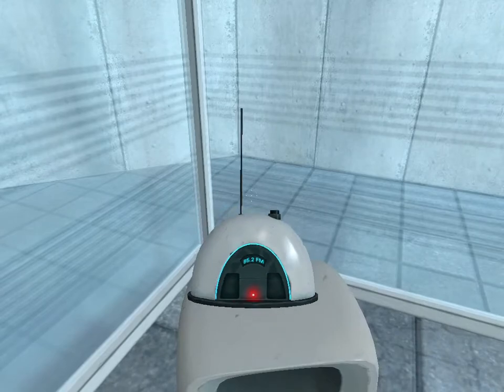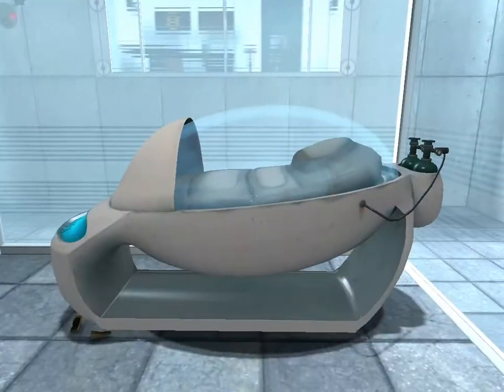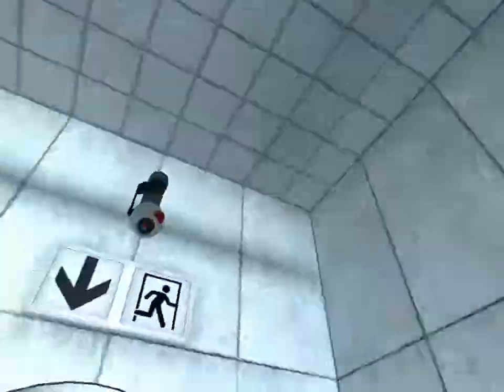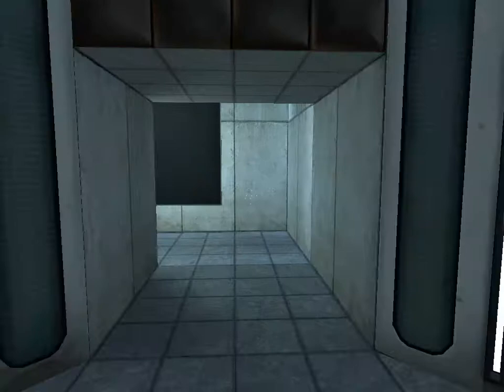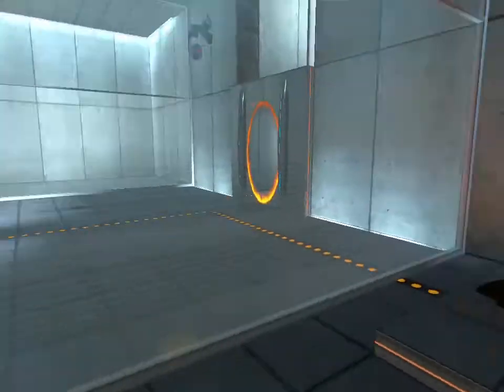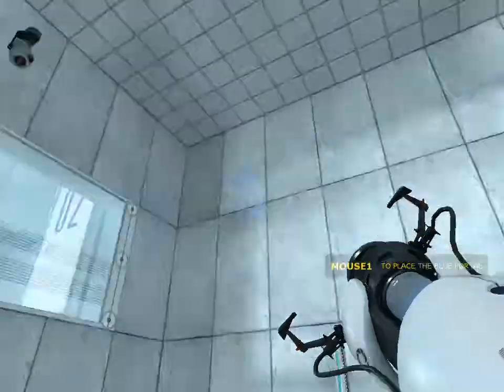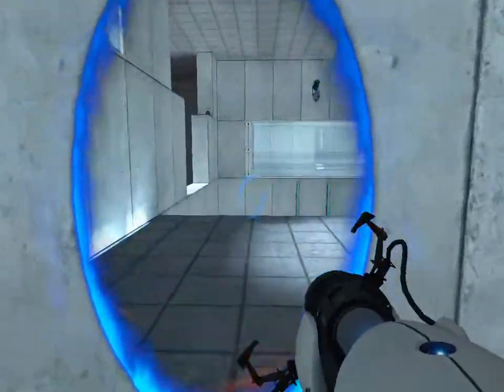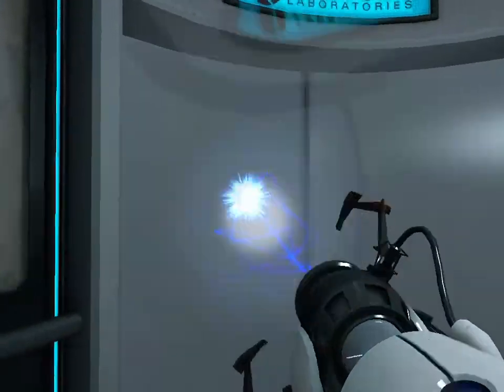I Have A Portal Gun 1. (Portal 1)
My first Portal video.